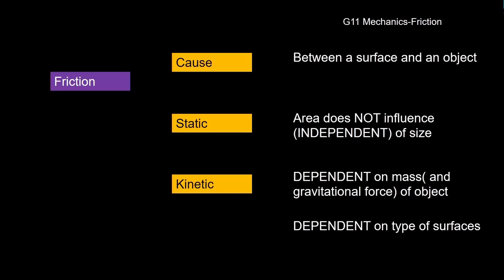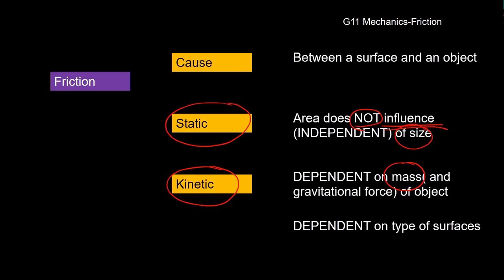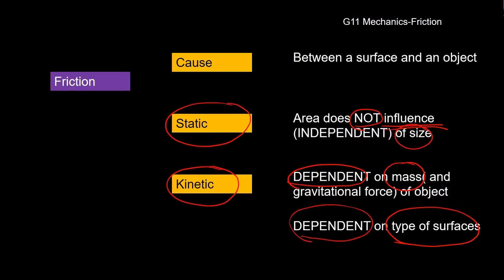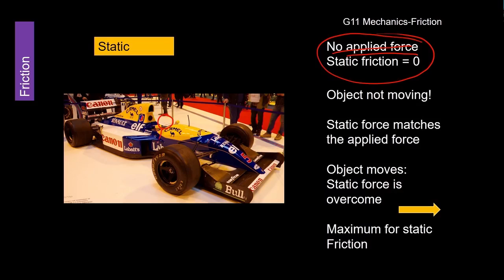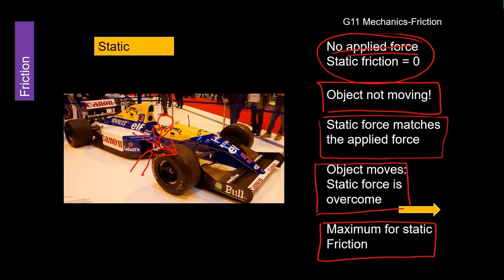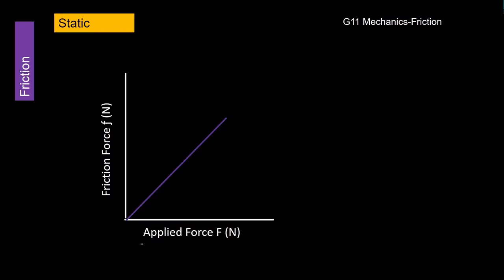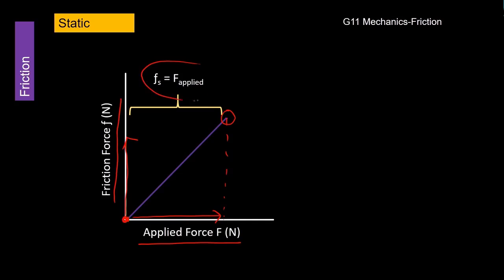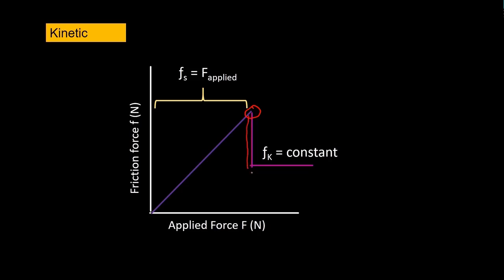Physical Sciences Gr11 Mechanics Friction Exposed S1